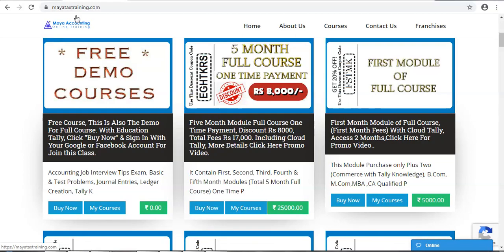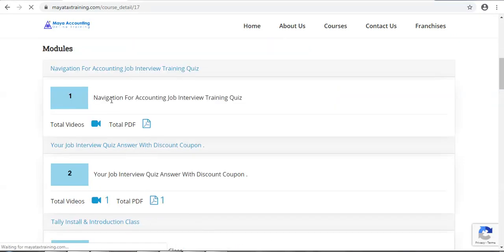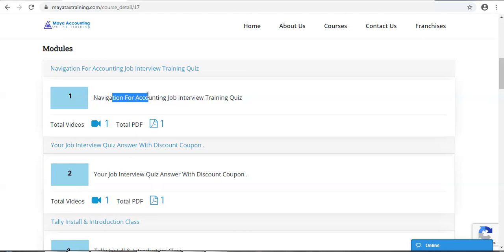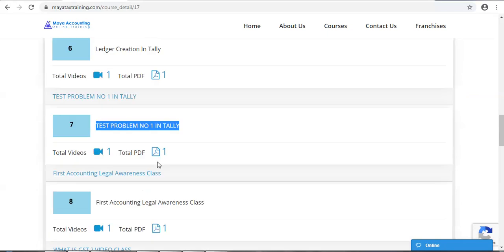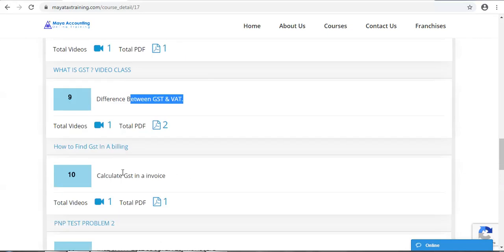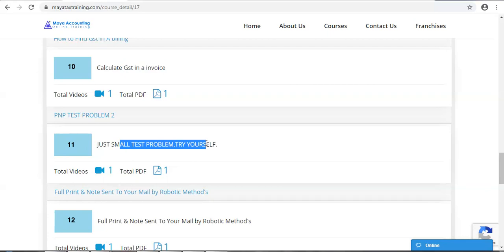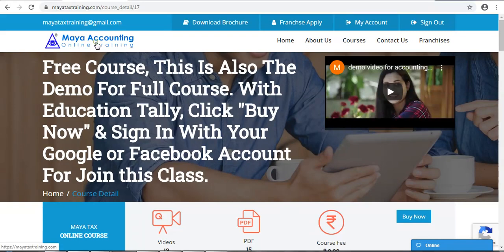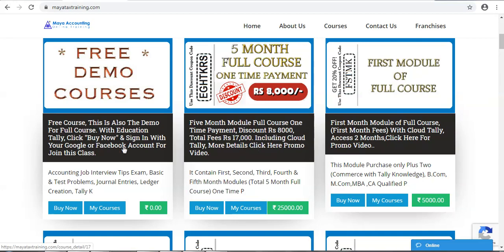3) Maya Gst Tally Accounting Online Training Institute Kerala പോർട്ടലിൽ Free Demo Course എന്താണ്?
Kerala Online Accounting Gst And Vat Free Course Training Institute Portal in Malayalam Class.
India First Online Tally Accounting Practical Training Center
Kerala Online Accounting Teaching Web Site is Maya Tax Training .com
Kerala First Online Accounting Course,
Gst accounting online Video Class,
practical Accounting Tally course,
Online Tally Course in Kerala,
Tally Course online Syllabus ,
Kerala First Online Accounting Course Institute
Online Gst Accounting Course in Kerala, Thiruvananthapuram, Kollam, Alappuzha, Pathanamthitta, Kottayam, Idukki, Ernakulam, Thrissur, Palakkad, Malappuram, Kozhikode, Wayanadu, Kannur and Kasaragod.